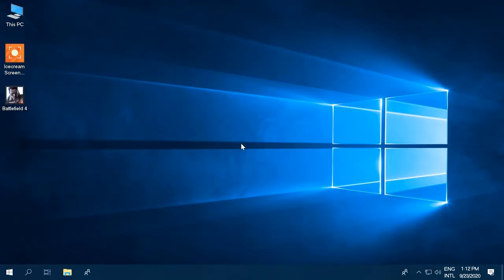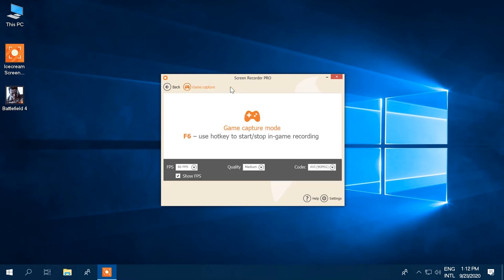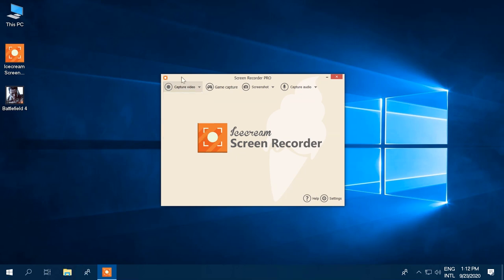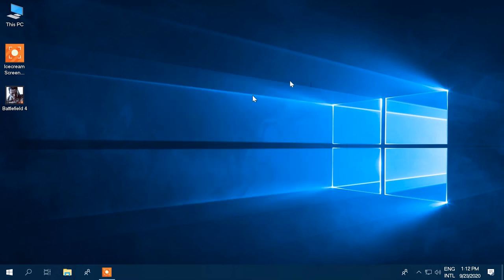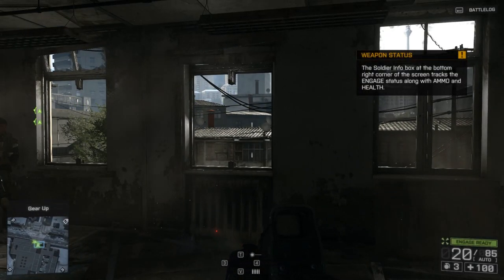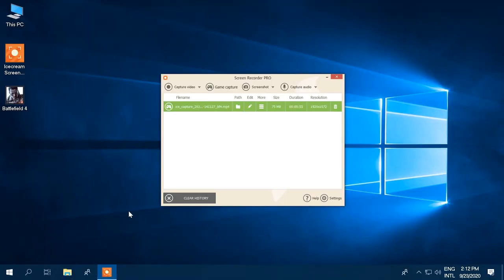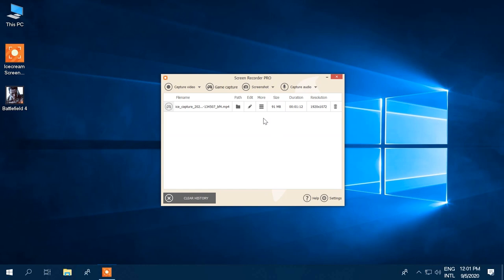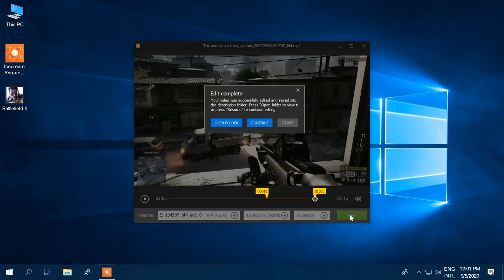How to Record Games on Windows PC for Free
Learn how to record games on your PC with a single keyboard button.

00:00 Intro If you want to create a YouTube gaming channel or record your gameplay to show your outstanding gaming skills, you need a game recording software. With Icecream Screen Recorder you can record such popular full screen games as Minecraft, Fortnite, Dota and others with just a single keyboard button.. Moreover you can trim the recorded videos in the program. We will show you how to do it in this tutorial.

00:38 Step 1. Visit our official website and download Icecream Screen Recorder. Install and launch the program. Click the «Game Capture» button to customize the game recording settings. Check the hotkey button that starts and stops recording. You can always change it in the «Hotkeys» tab of the Settings panel. Set the desired FPS level, video quality, video codec and disable the «Show FPS» option if needed.

01:07 Step 2. Launch the game you want to record. Please note that the «Game Capture» mode records full screen games only.

01:18 Step 3. Press the F6 default button to start the game capture process. The «Recording started» notification in the upper left corner will confirm the game is being recorded. Click the same button to stop the game recording. You'll see the «Recording stopped» notification. Now you know how to record games with Icecream Screen Recorder.

01:42 TIP: How to Trim Videos. You can trim your recorded videos. Click the corresponding pencil icon in the “Edit” column of the History panel. In the opened window move timeline markers to set the new start and end points of the video. Click the “Save” button to apply changes.